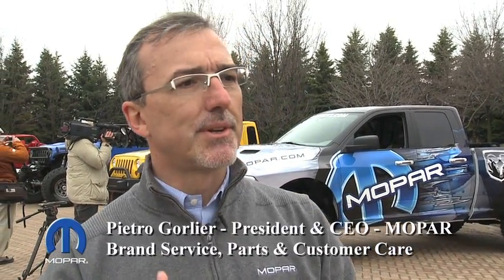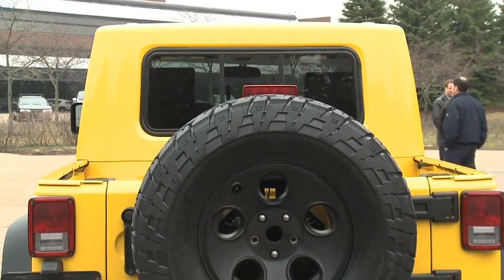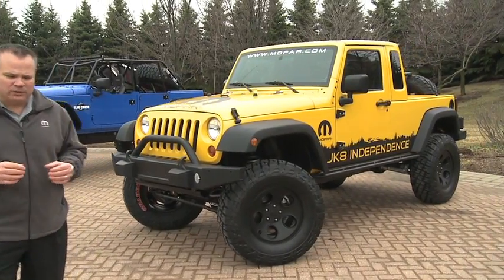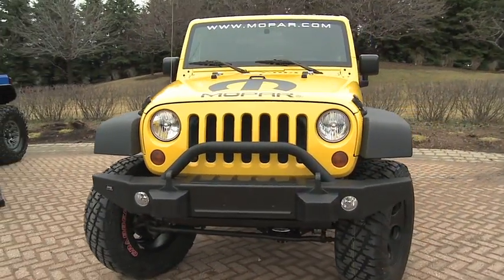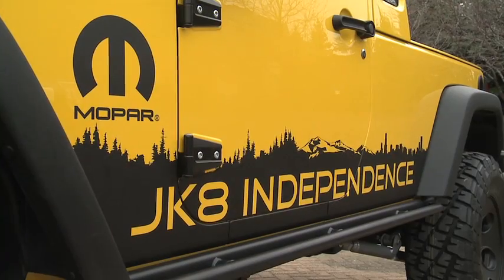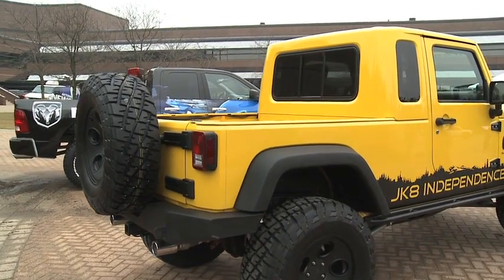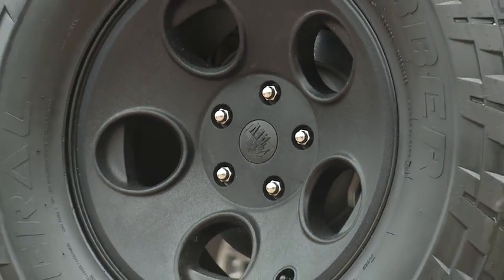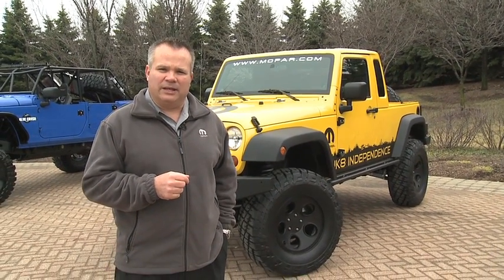Jeep Wrangler JK-8 Independence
Taking cues from the popular Jeep Scrambler CJ-8 from the 1980s, Mopar has designed a kit for do-it-yourselfers that converts a Jeep Wrangler Unlimited into a pickup truck.